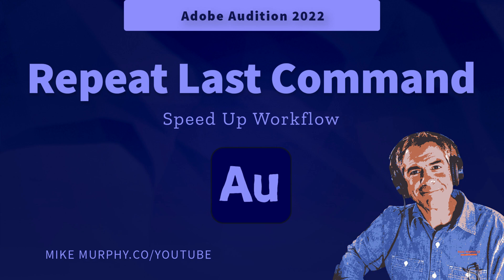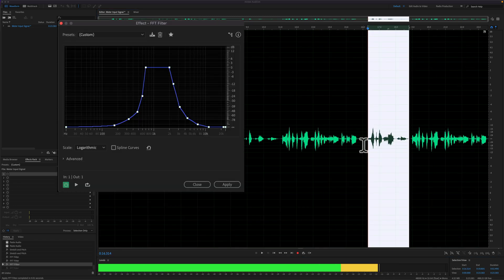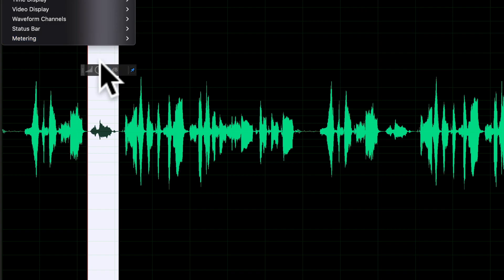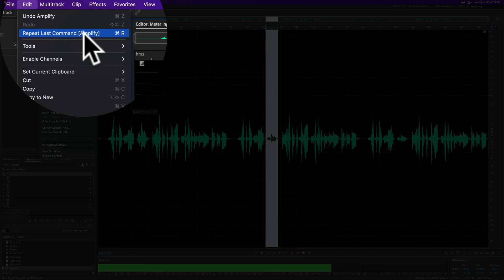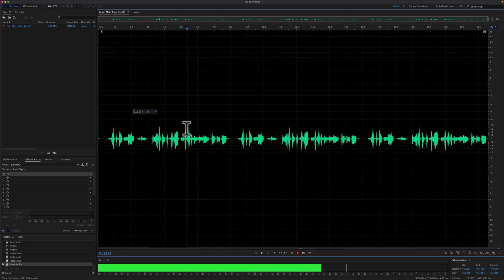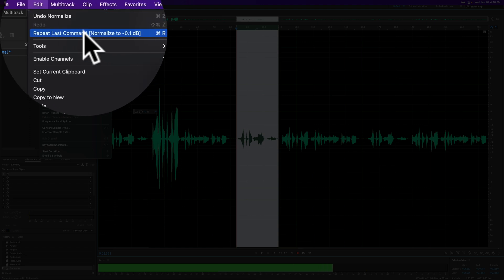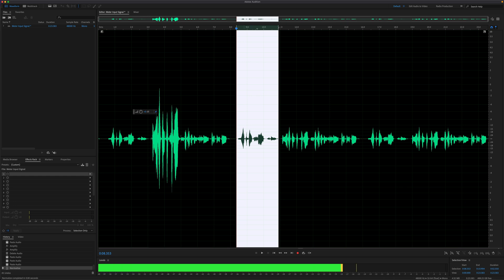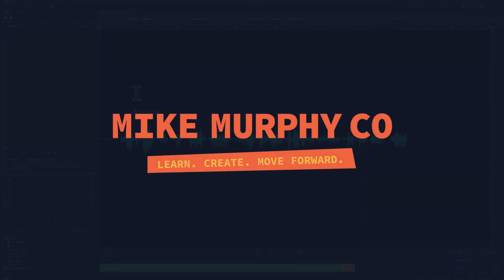Adobe Audition: How To Repeat Last Command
Adobe Audition CC 2022: How To Repeat Last Command

This tutorial will show you how to repeat the last command or action performed in the Waveform View of Adobe Audition CC 2022.

For example: If you add Gain using the HUD (Heads Up Display) and you want to add the same amount of gain to another section of the Waveform, you can use a keyboard shortcut to repeat the last command.

Recording Levels = Meter Input Signal

Keyboard Shortcut:
Repeat Last Command: Cmd or Ctrl + R
Repeat & Bypass Dialog Boxes: Shift + R

How To Repeat Last Command in Audition CC 2022:
1. Open Audio File in Waveform View
2. Make a selection and make a change (add gain, select a Favorite Effect, etc)
3. Make another selection that you want to apply the same change and press Cmd or Ctrl + R to Repeat the Last Command.
4. To Repeat Last Command and bypass the dialog box, press the Shift Key and tap the letter R. This will repeat the last command with the same settings and bypass opening the dialog box.